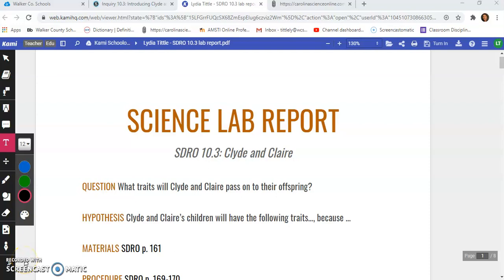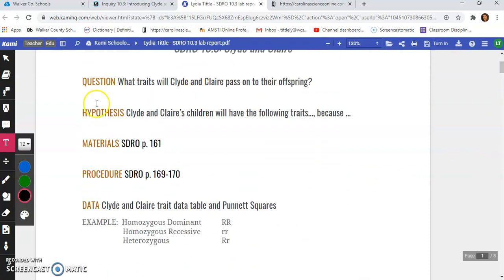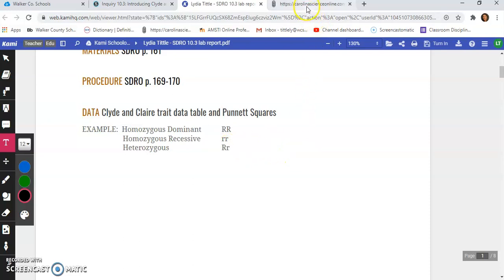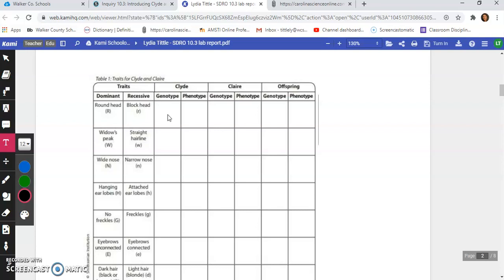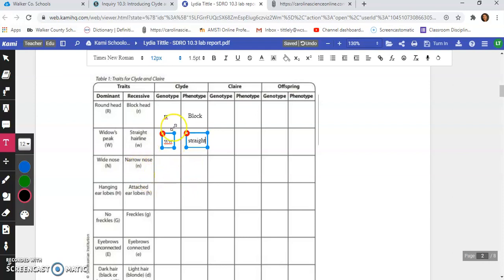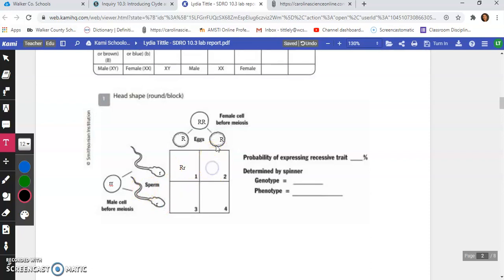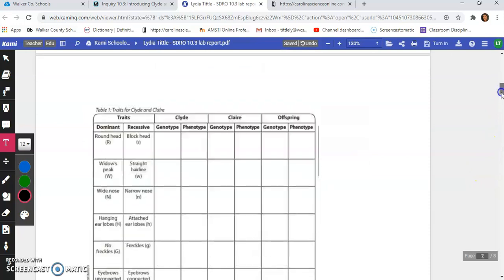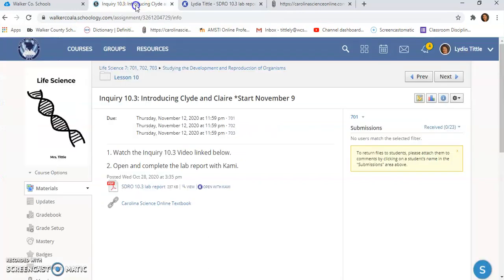SDRO Inquiry 10 3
AMSTI SDRO Inquiry 10.3 Instructions